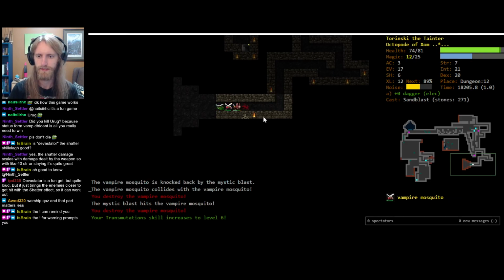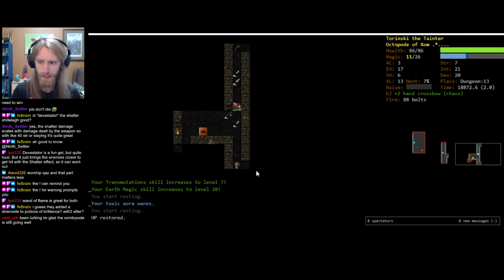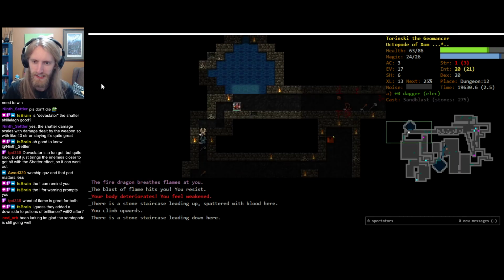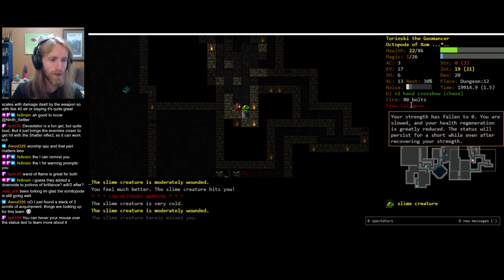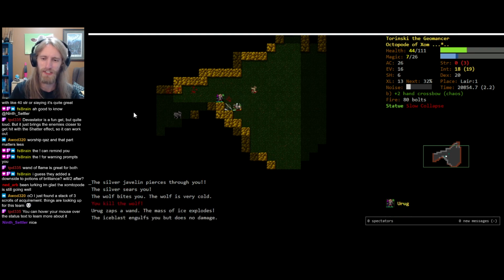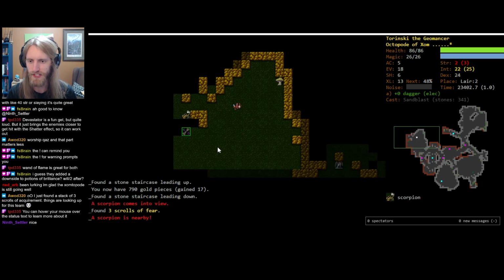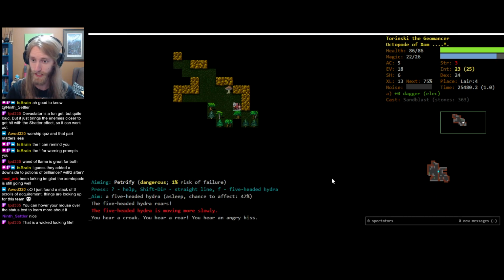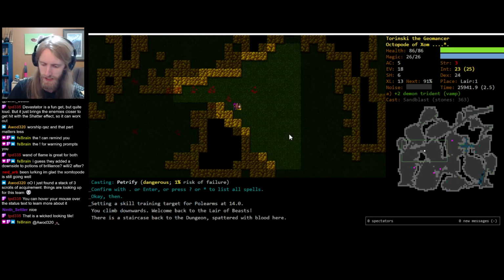Gauntlets?! We Don't Need No Stinking Gauntlets | Dungeon Crawl Stone Soup 0.27 Tou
Even after over a decade of playing this amazing game, I have never participated in a single one of the hosted tournaments! So I decided it was about time to change that. Join us as we try our best to put some points and the board and not make our clan teammates carry us. At least not too much...

These VODs are taken from some impromptu Twitch streams!